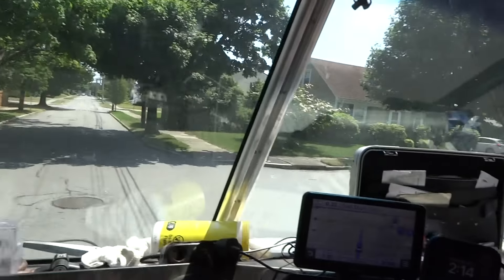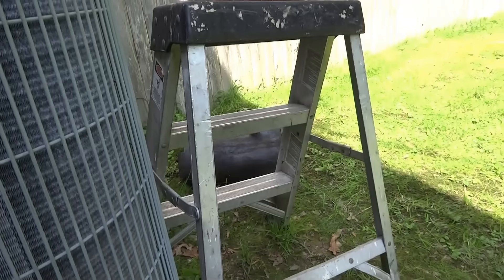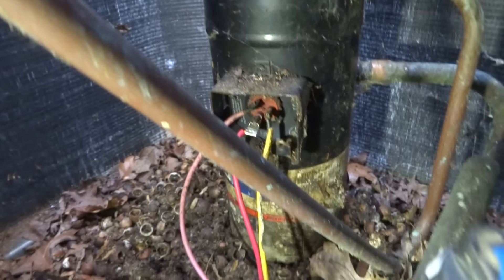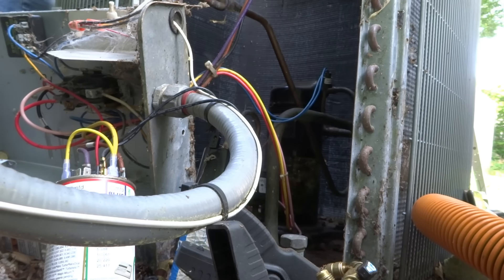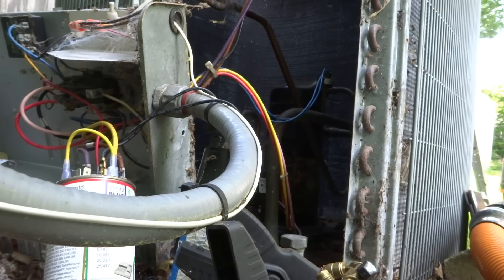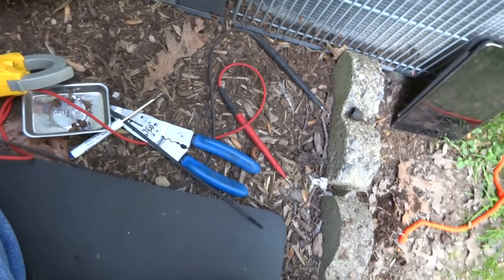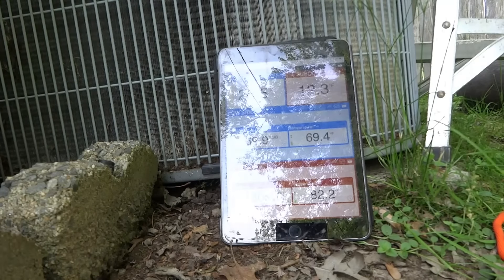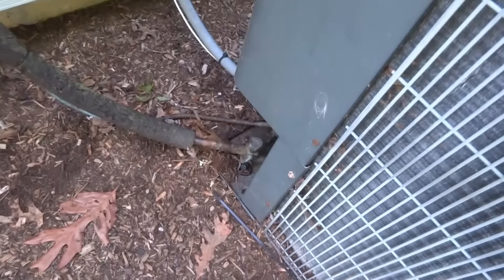AC COMPRESSOR NOT RUNNING